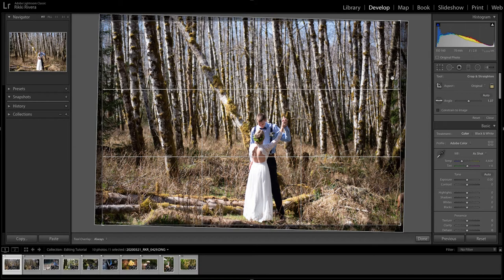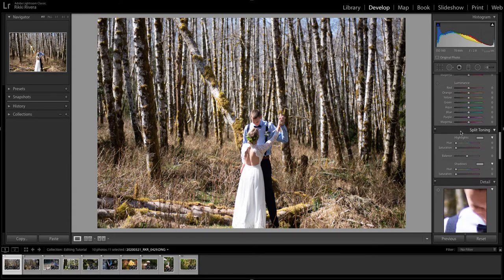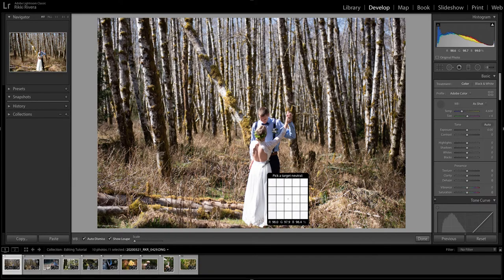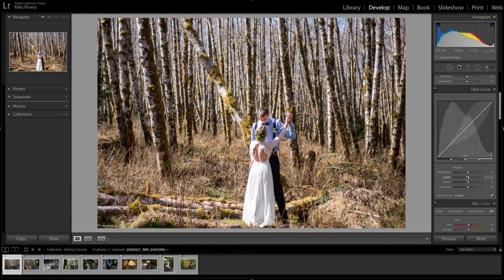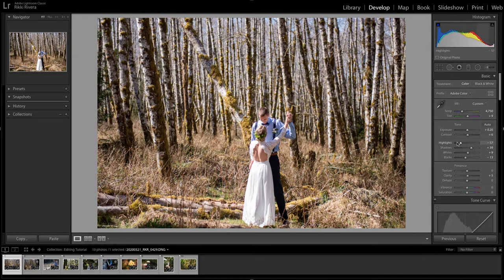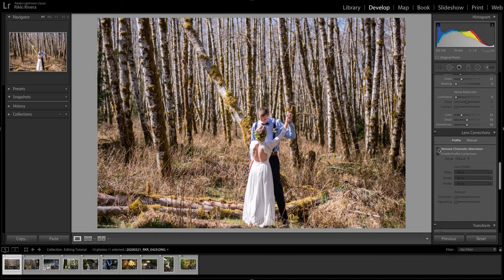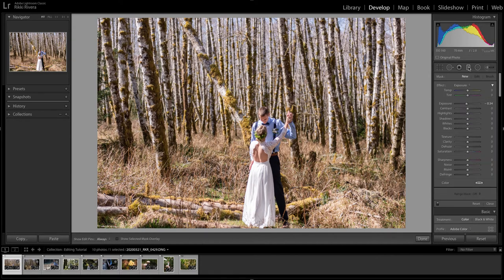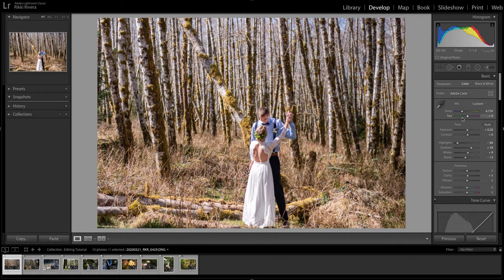Editing Consistently Part I